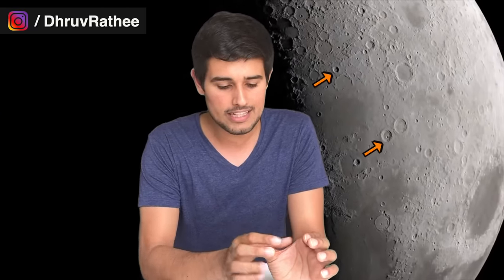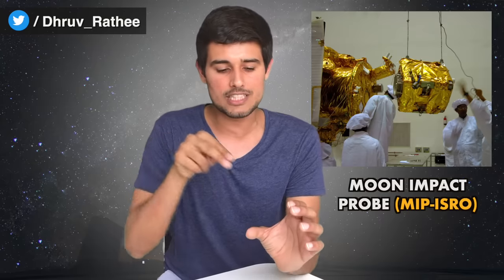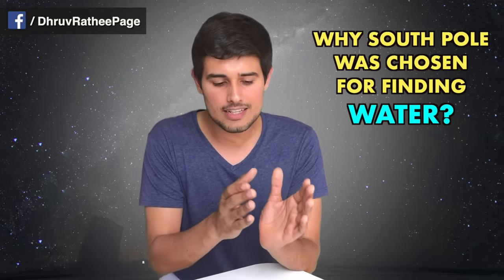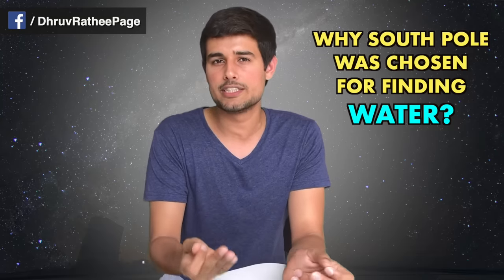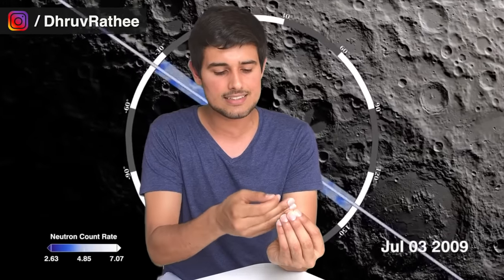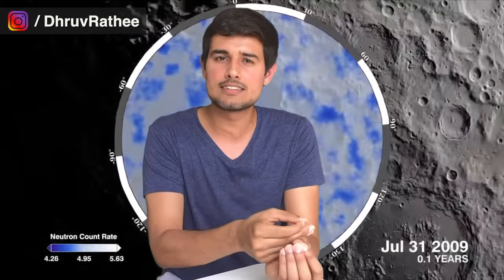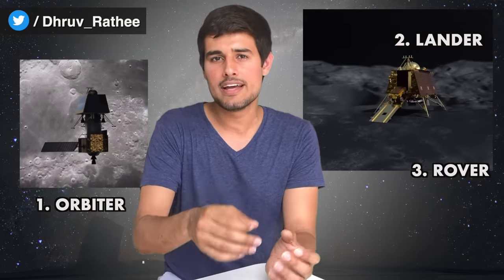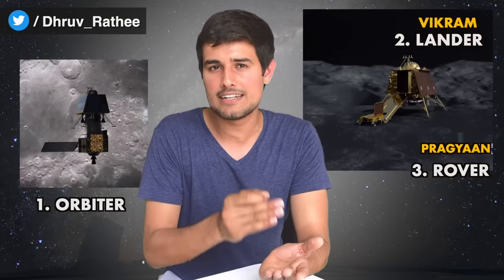Reality of Chandrayaan 2 Moon Mission | Explained by Dhruv Rathee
Yesterday was the 50th anniversary of humanity's moon landing, the day on which Neil Armstrong became the first human to step on the moon. Today, India is launching the historic Chandrayaan 2 mission which will make India only the fourth country to have landed on the moon and the first in the space race to reach the south pole. In this video, i explain why south pole is so important and how the search for water on moon has progressed in the past decade. Water exists in the form of ice in the shadowed region of craters on the moon.

Attention: There are two factual errors in the video as follows-
1. The lander's touchdown date is September 6/7, not September 19
2. Gaganyaan does not aim to send humans to the Moon. It's only about launching an Indian crew to low-Earth orbit for seven days. ISRO has not announced any plans yet to send humans to the Moon.